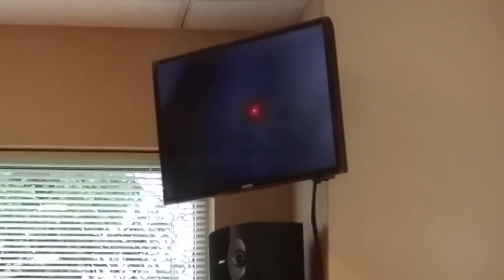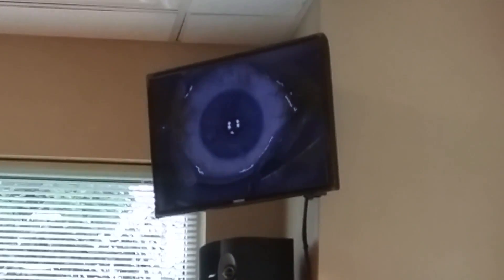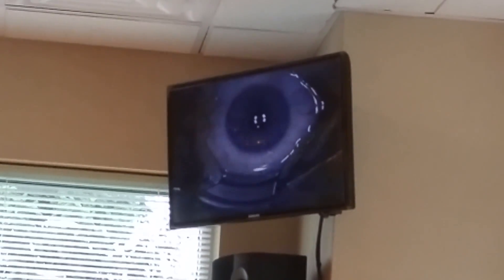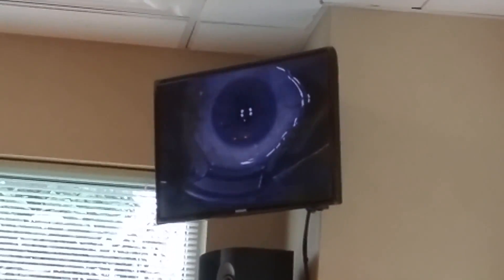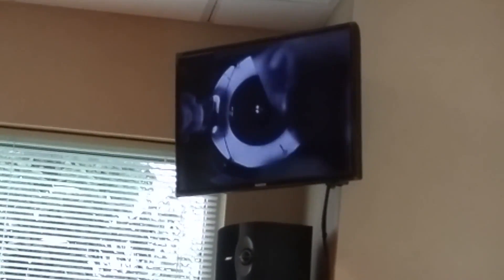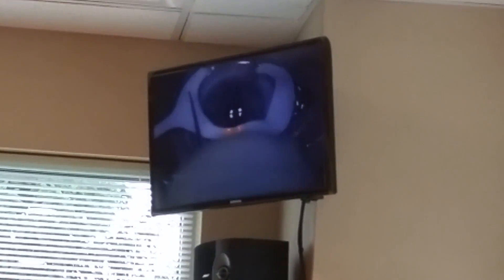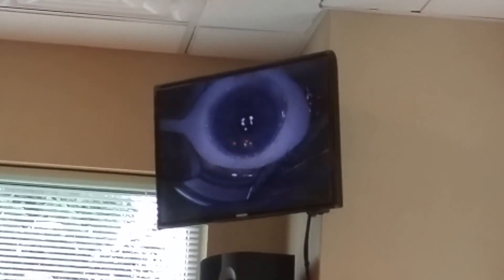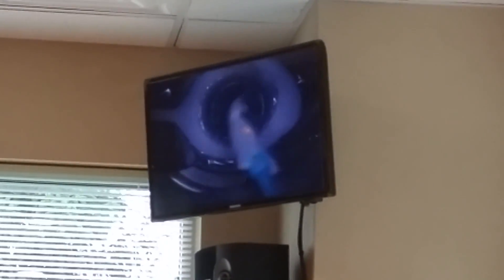LIVE Lasik Surgery w/ Commentary + Day 1 Thoughts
This was originally uploaded on my older channel. I already uploaded the first video of me talking about why I decided to get Lasik and figured it was time to upload this guy.